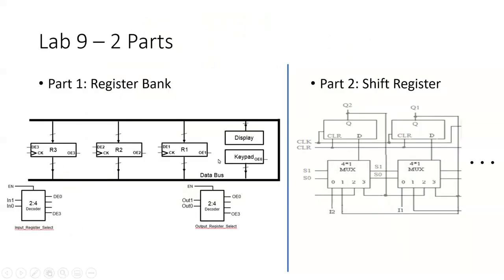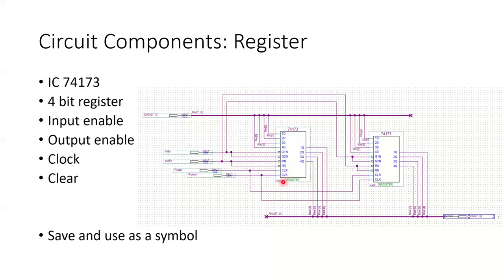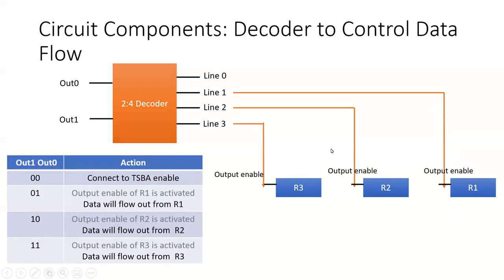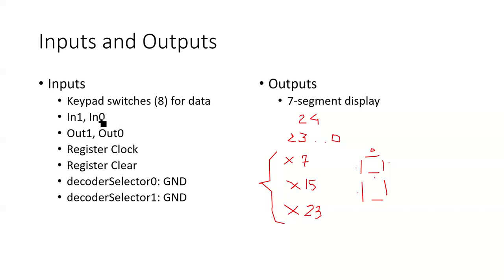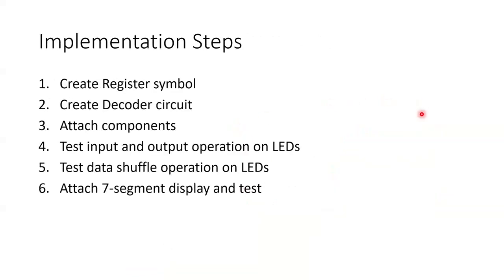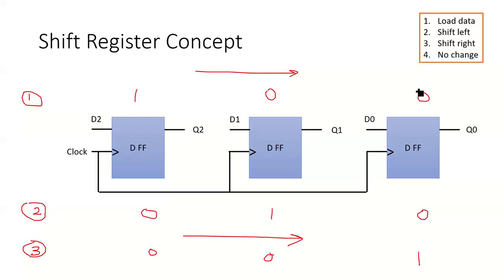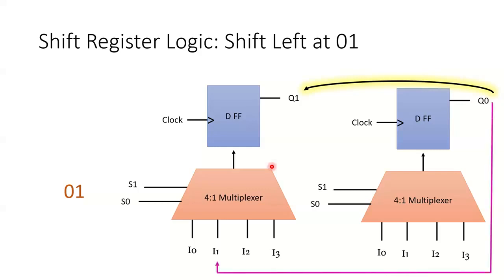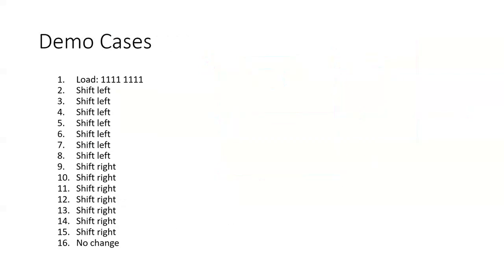Lab 9 - Register Bank and Shift Register - ECE 102 - Fundamentals of Digital Logic